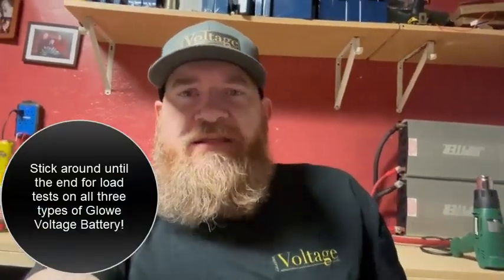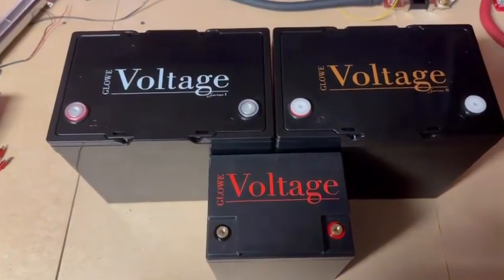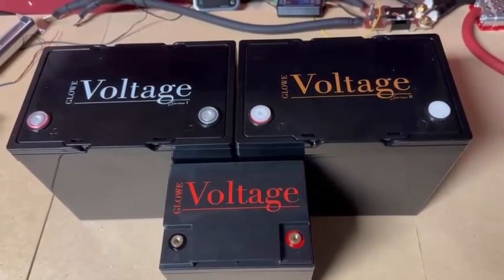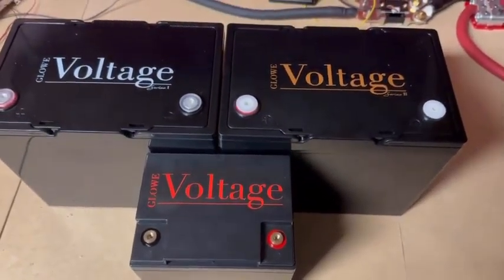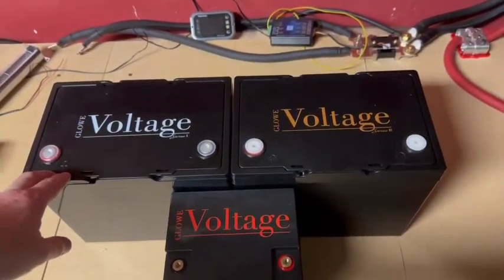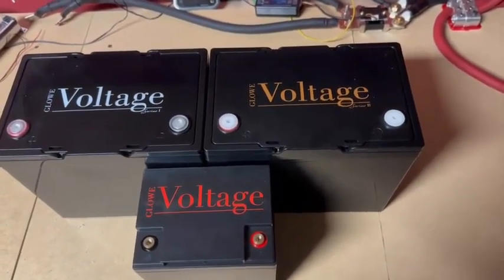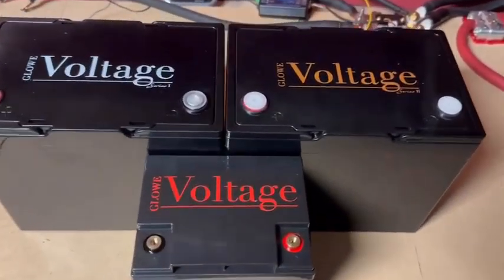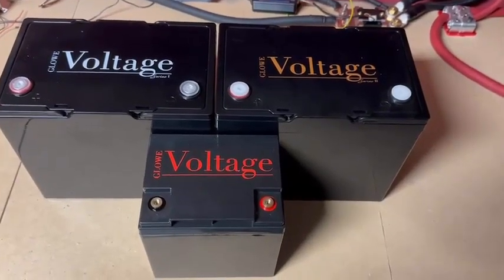Glowe Voltage Battery Comparison. Series 1, 2, & 3 tested and explained. Unreal Power, under $500.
I get asked a lot the difference between our various LifePo4 batteries.

They're all under $500?  Which one is the best?  Short answer?  They are each the best at what they do.

**Correction on temp range**
I had the S3 / S2 reversed.  S3 is -43c discharge & -40c charging.